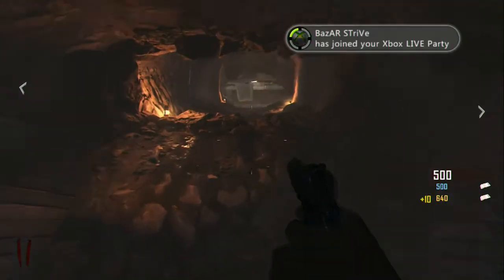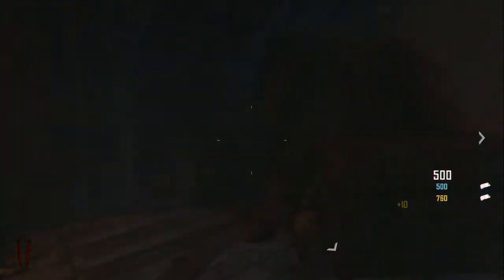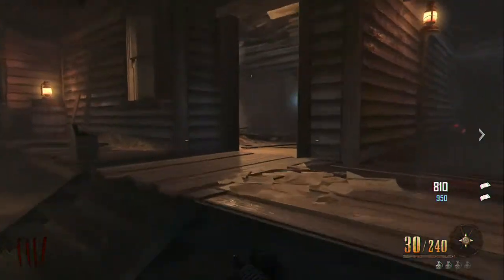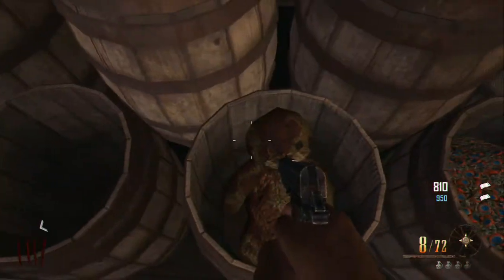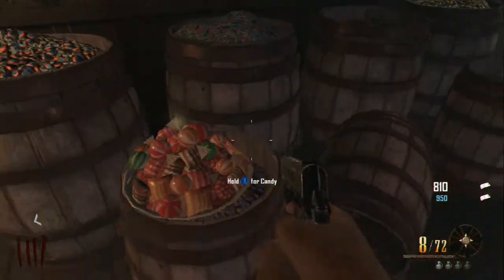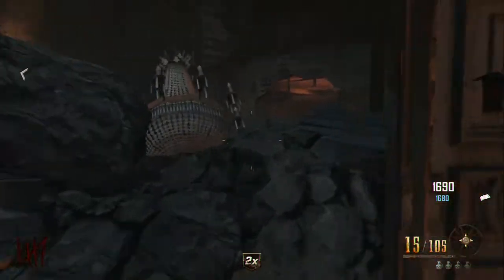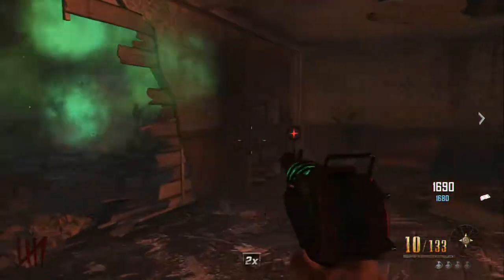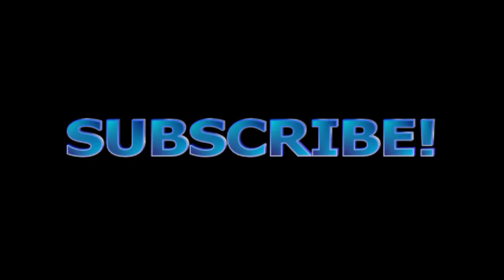CoD Bo2 Zombies Buried Teddy Bear Locations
THESE are all the places  where you can find the teddy bear and play the song once you have activated all the teddy bears!